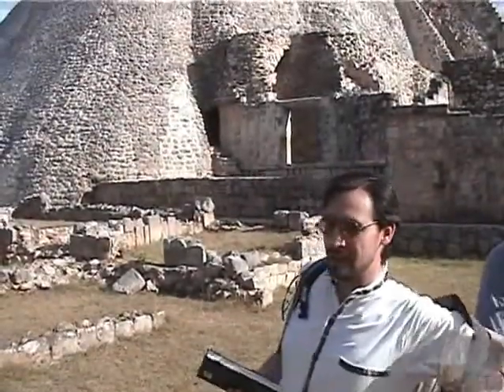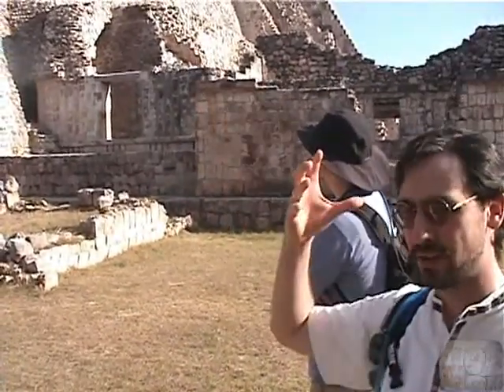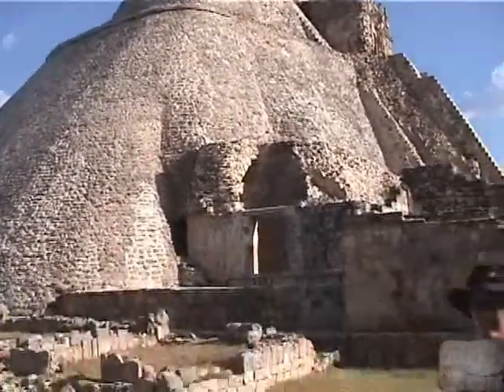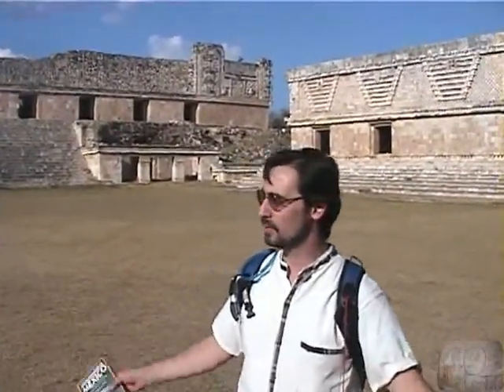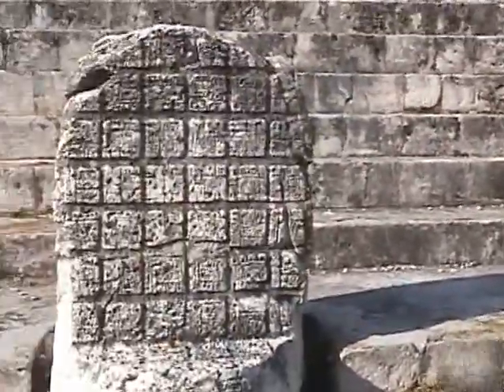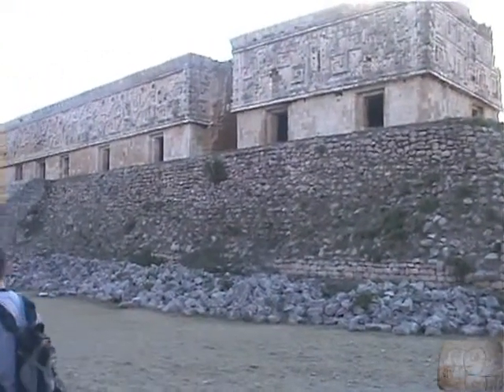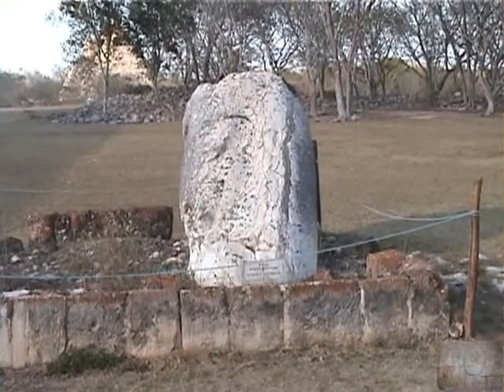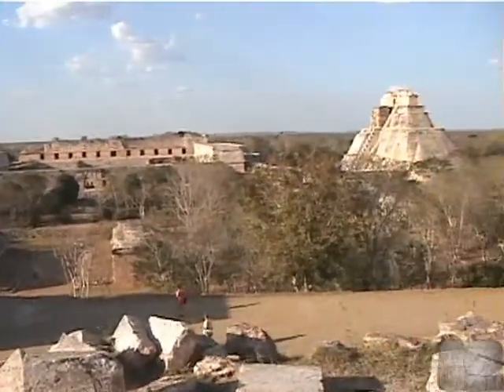(Part 4 of 6) Yucatán expedition: Uxmal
Our visit to Uxmal